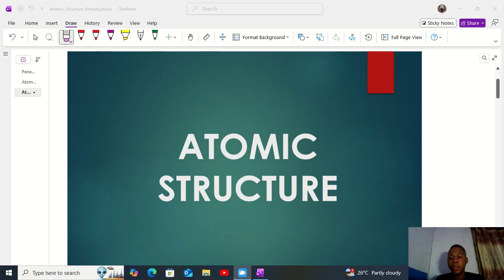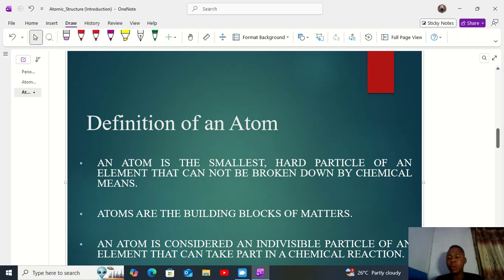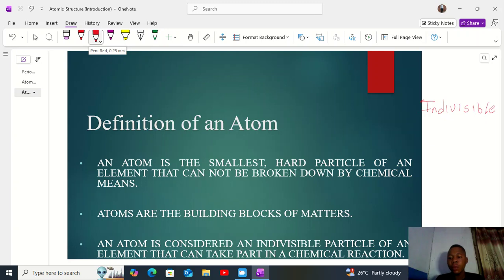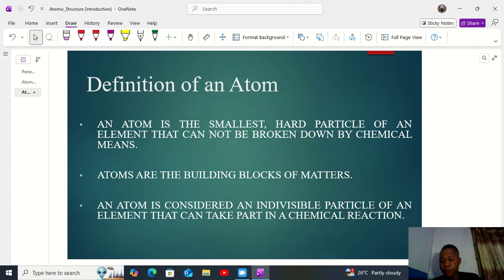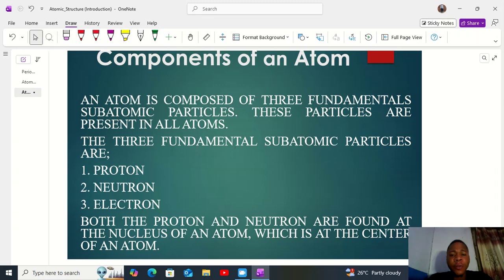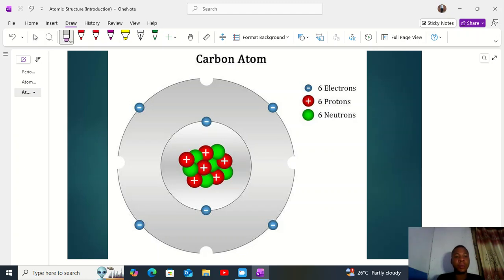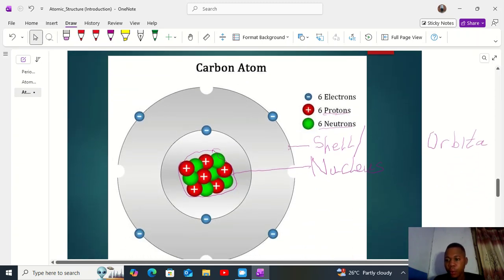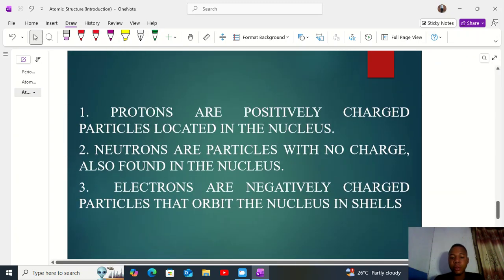Atomic Structure (Introductory Class)